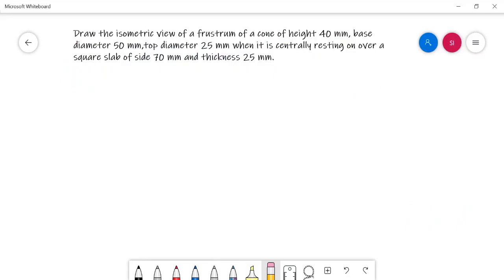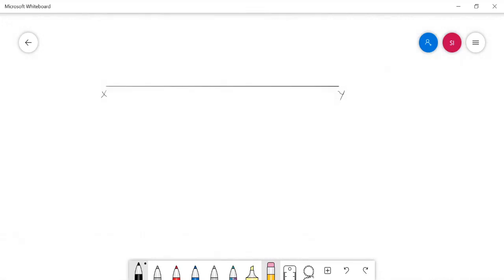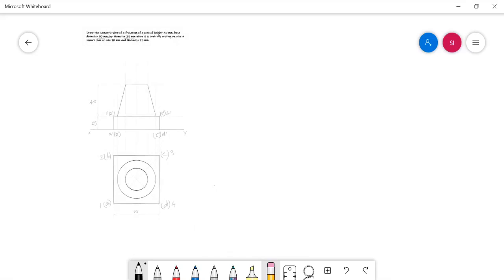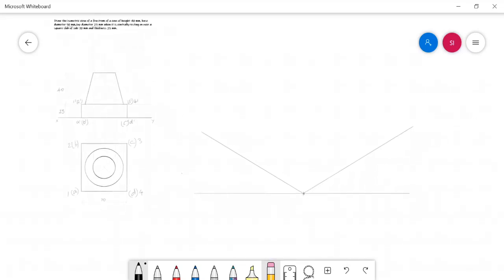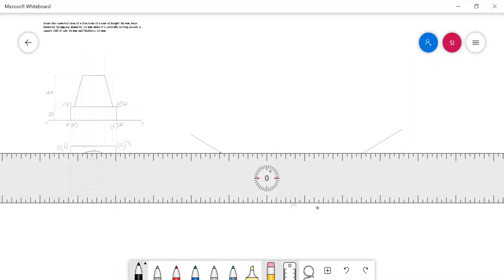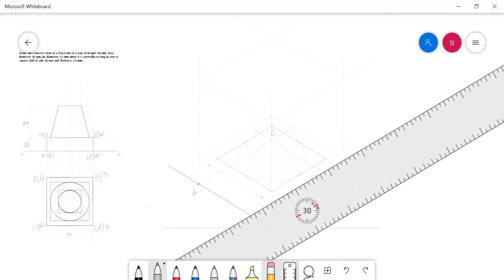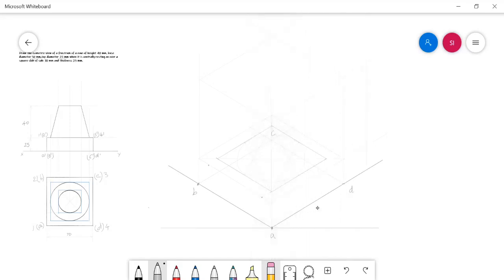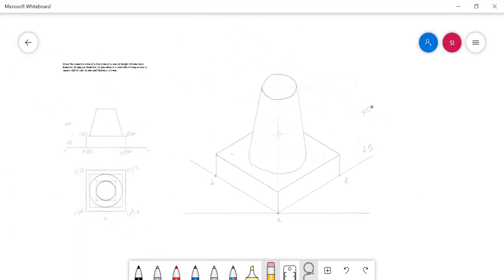Isometric projections-Example question-2